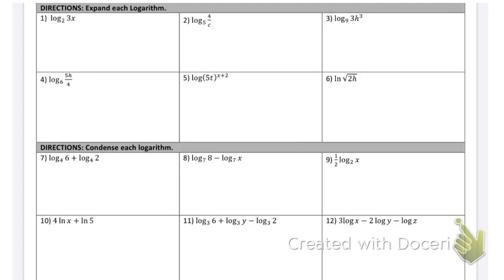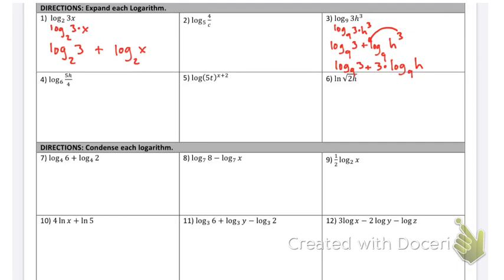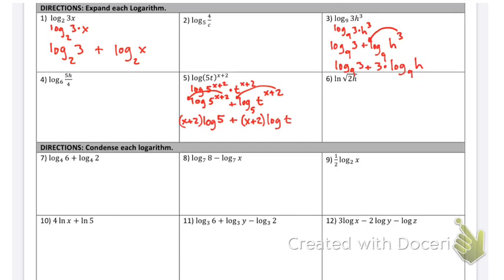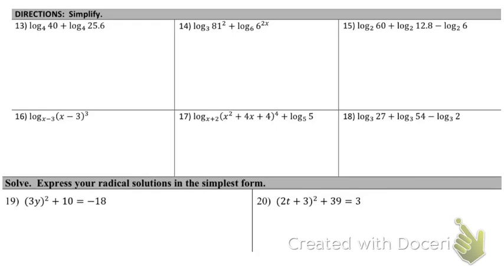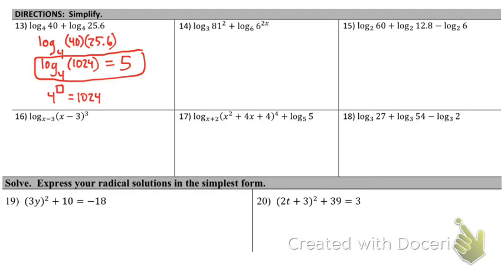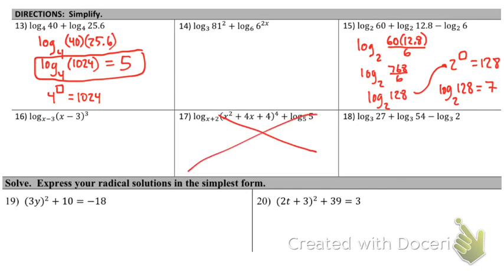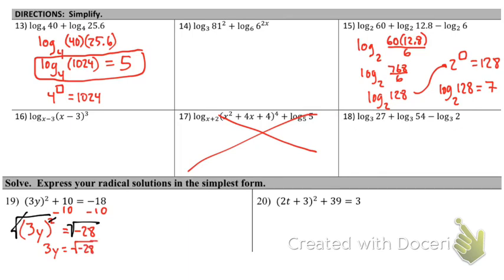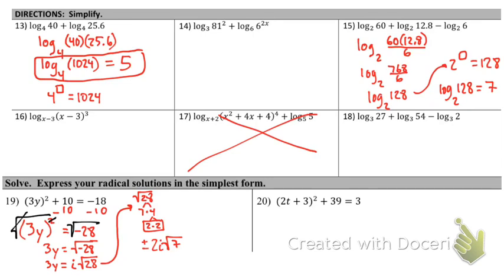Im3 8.3 problems worked out